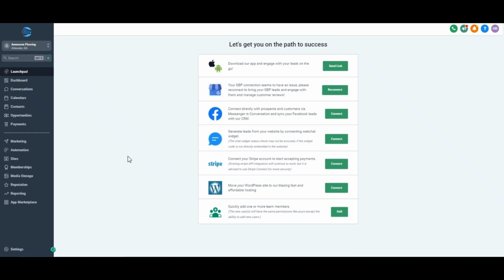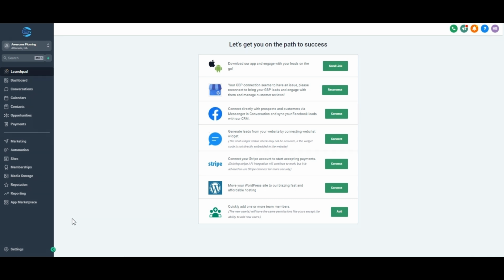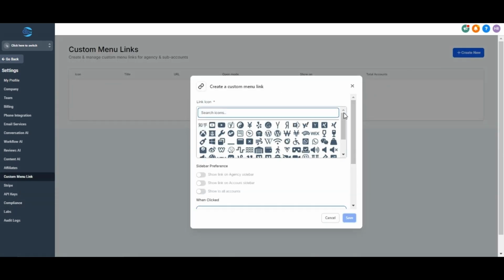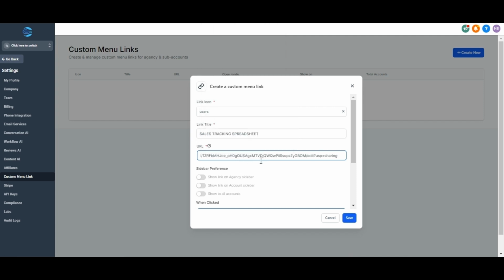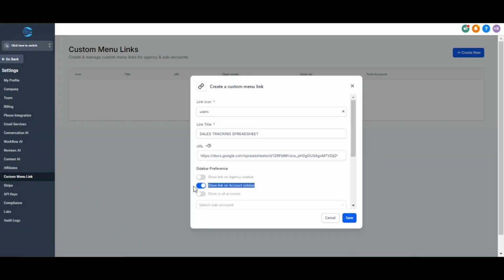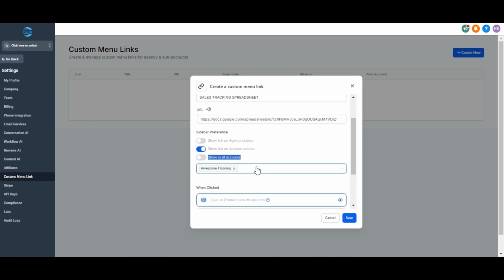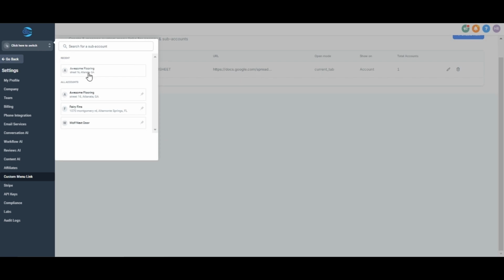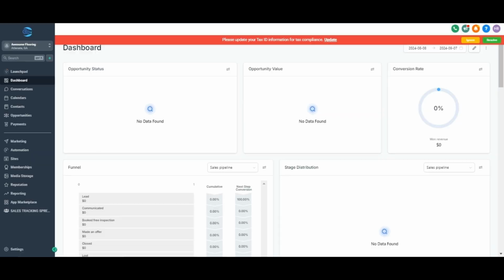Add custom menu links in GoHighLevel I Dashboard customization tutorial I Lecture # 15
This video tutorial shows how to add a custom menu link in your GoHighLevel account, allowing easier navigation to key features.

What You Will Learn:
• Navigating the settings menu
• Adding custom menu links
• Streamlining access to key features